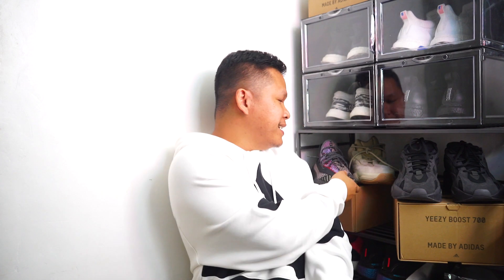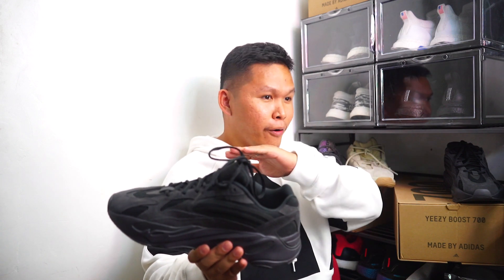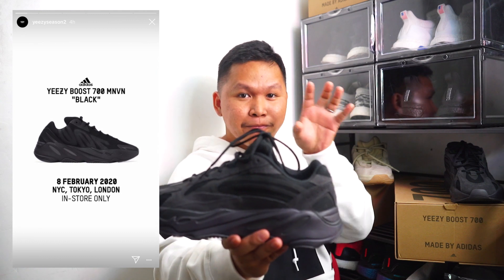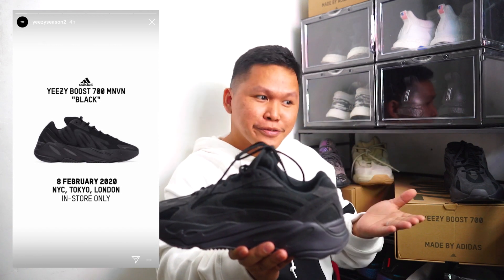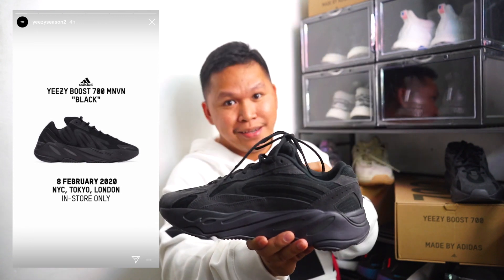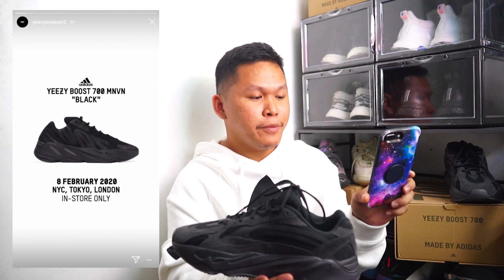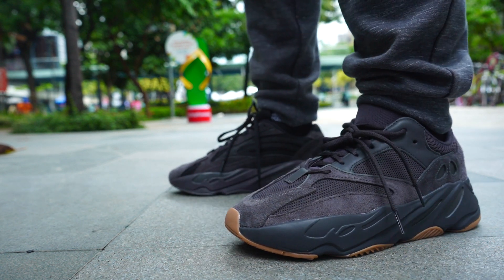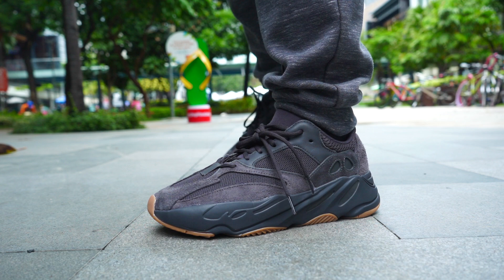HOW TO COP YEEZY 700 MNVN TRIPLE BLACK?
$220
EXCLUSIVE RELEASE: NEW YORK, LONDON AND TOKYO
FEBRUARY 8 SATURDAY.
COP